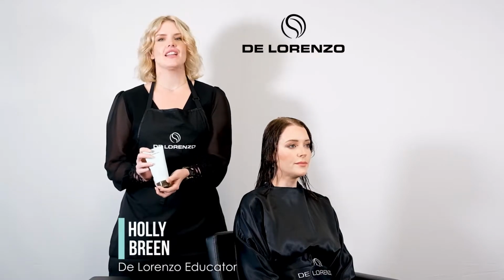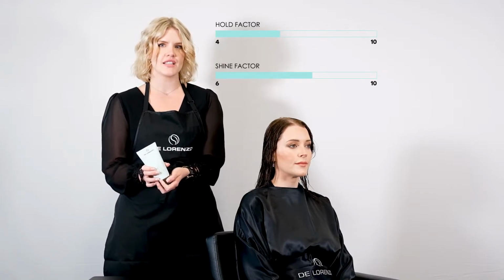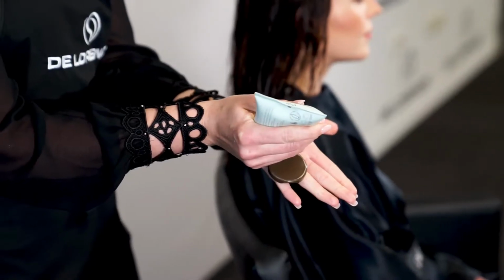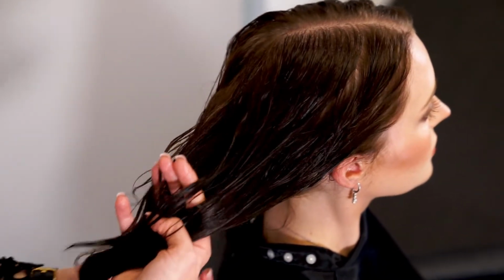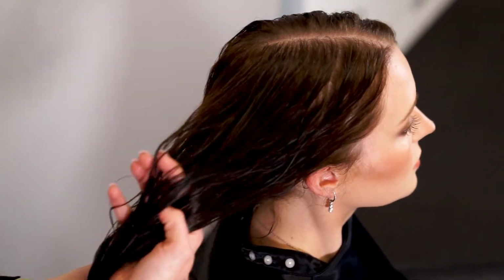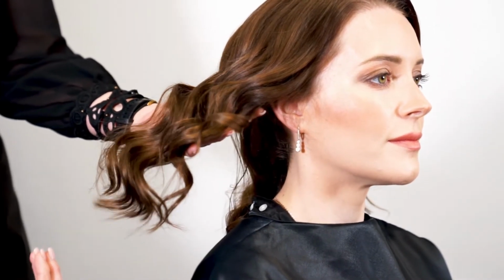Sea Swell by De Lorenzo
How To Use De Lorenzo's Elements Sea swell on your hair

Product Benefits:
- A medium hold volumising lotion that provides natural style and control with anti-humidity action
- Ideal for blow-drying and elevating style.
- Contains certified organic Seaweed.